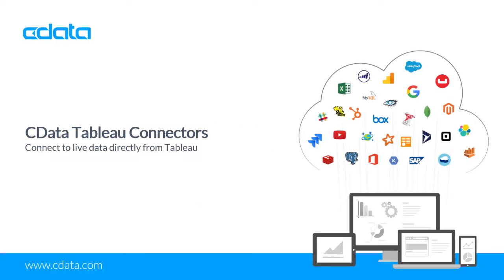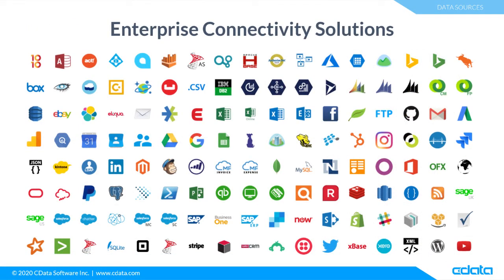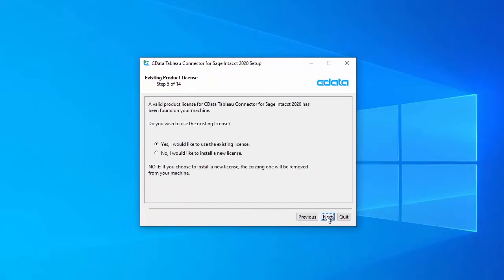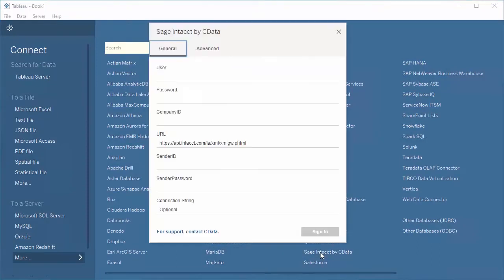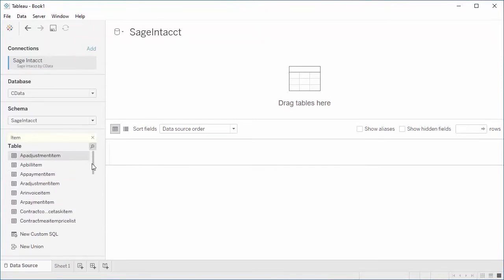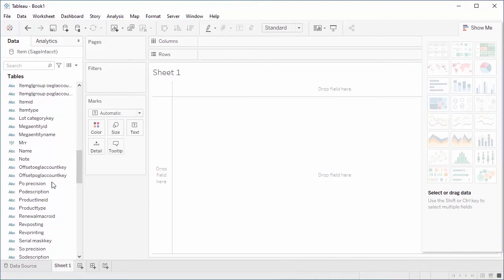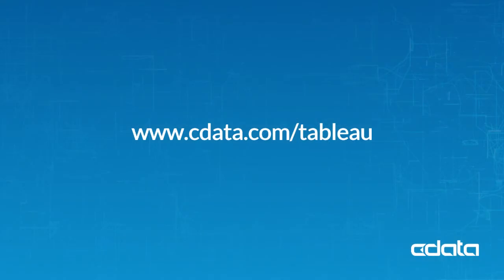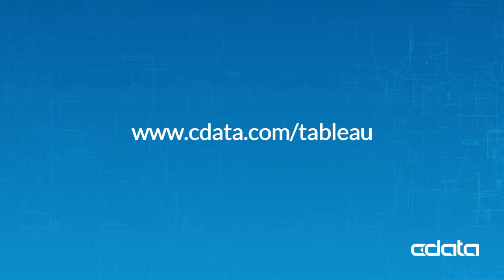CData Tableau Connectors | Connect to Live Data Directly from Tableau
A brief overview of the CData Tableau Connectors, including a demo of building a simple chart from live Sage Intacct data.

Use Tableau to build interactive charts, graphs, and dashboards on live data from 100s of SaaS, Big Data, and NoSQL sources. Use real-time reporting and analytics to gain insights that drive business.